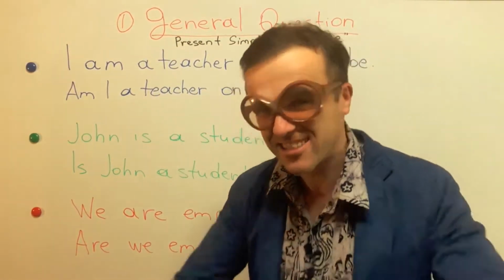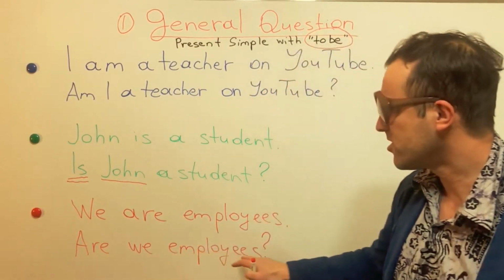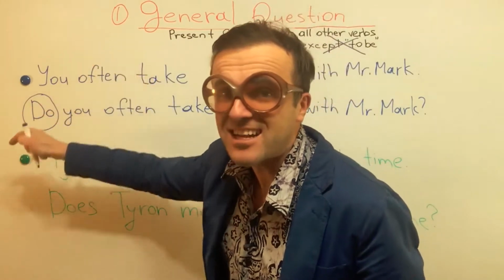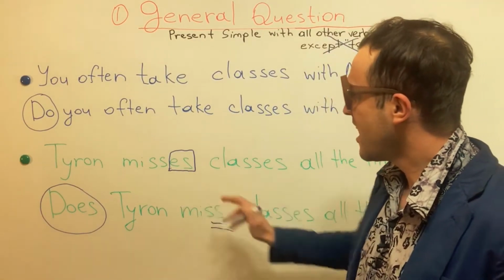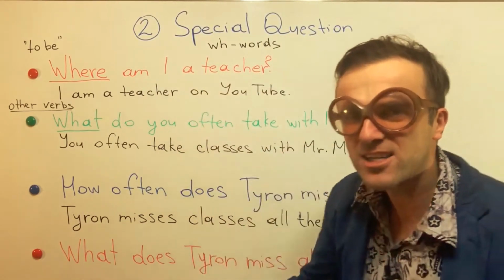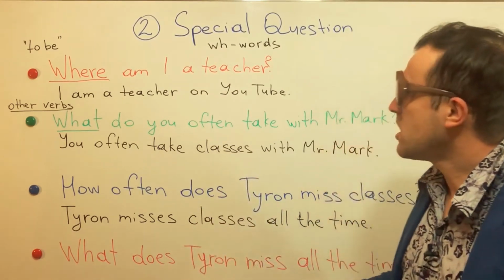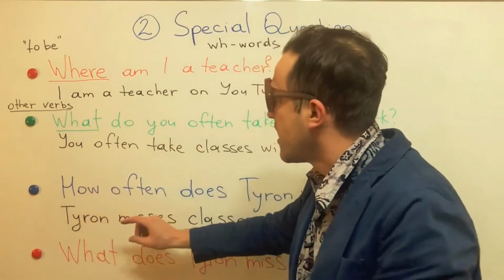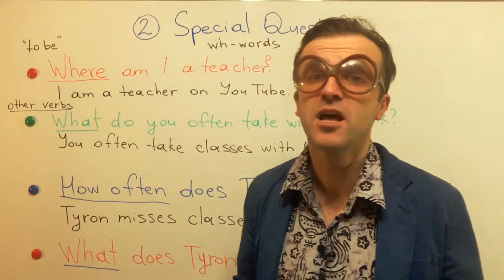What Are 'GENERAL AND SPECIAL QUESTIONS'?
What is the general question? The general question is the question to the whole sentence.
The special question is formed by means of wh-words.

General questions:
I'm a teacher on YouTube. - Am I a teacher on YouTube?
You often take classes with Mr. Mark. - Do you often take classes with Mr. Mark?

Special questions:
Where am I a teacher?
How often do you take classes with Mr. Mark?

 @Mark English   @English With Nab   @English with LinguaTrip!   @LinguaTrip   @Study With Me   @Marina Mogilko   @Learn English Through Story   @linguamarina   @ABA English   @Rachel's English   @ETJ English   @10 Minute School